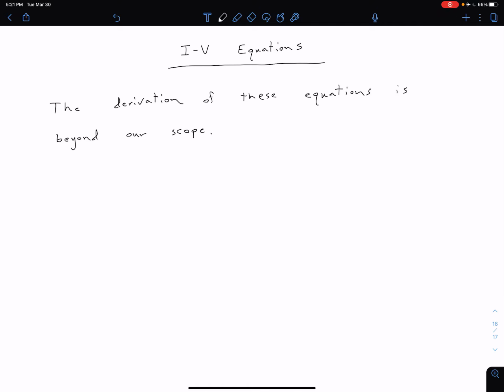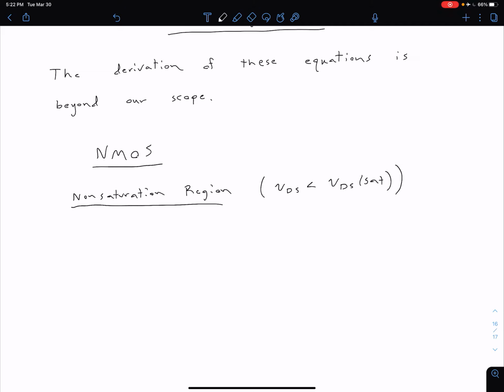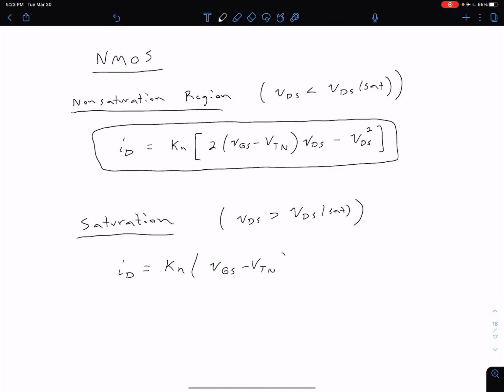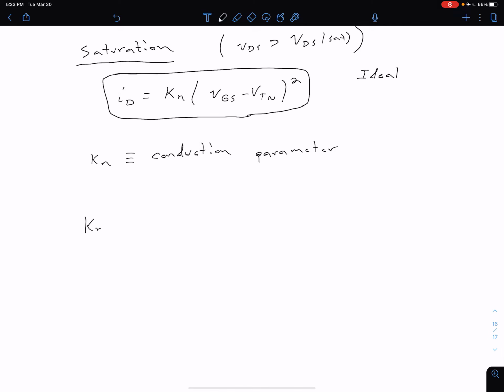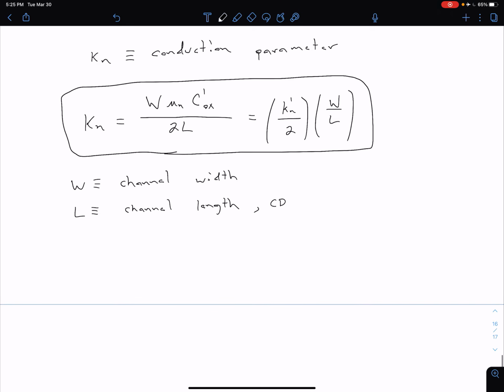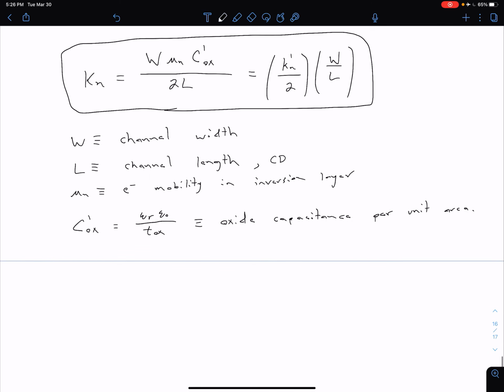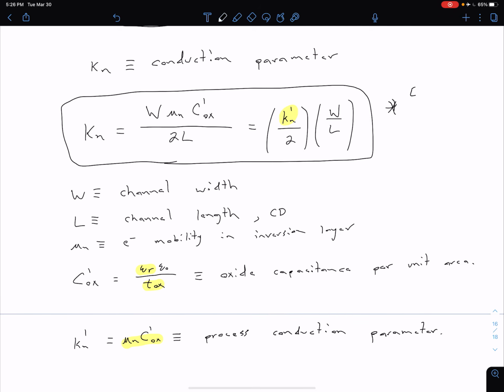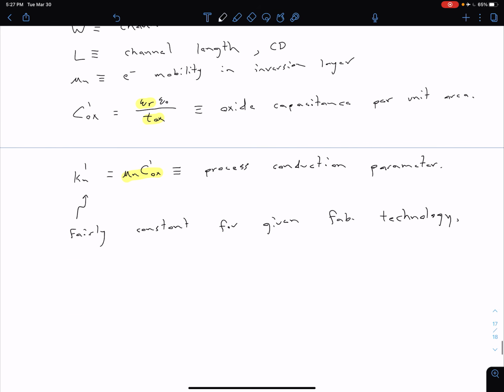MOSFETs - I-V Equations (NMOS)